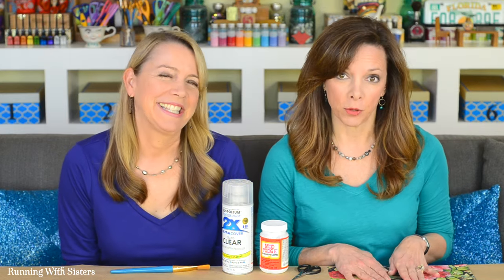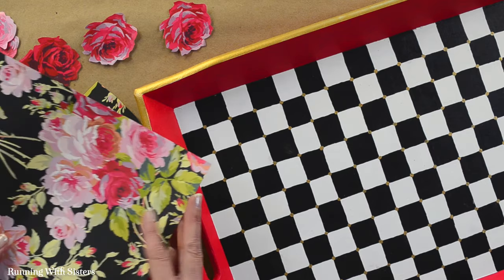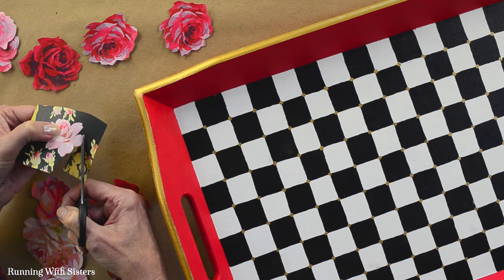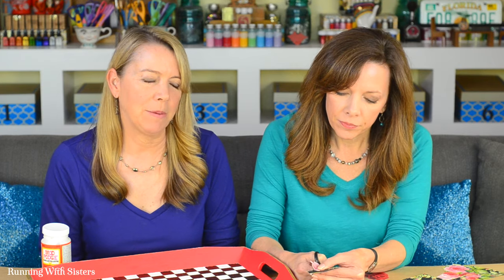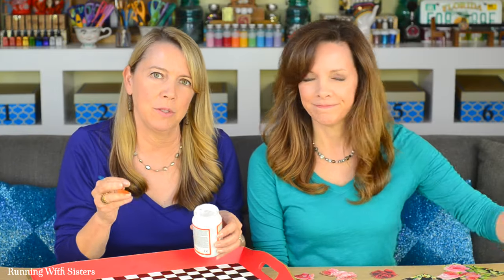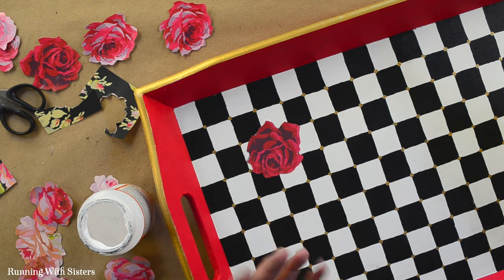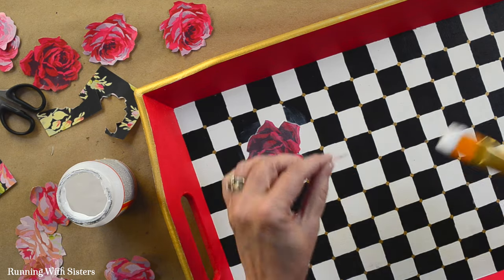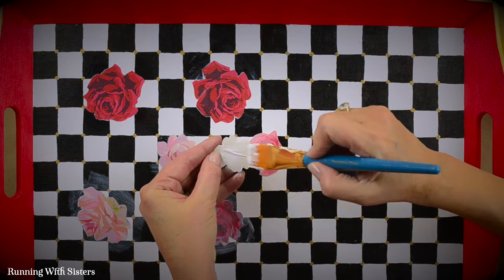DIY Craft Tutorials: How To Decoupage A Tray With Mod Podge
Let’s connect!

How To Decoupage A Tray With Mod Podge

In this video tutorial we will show you how to cut out roses from scrapbook paper and decoupage them to a tray using Mod Podge. ModPodge is a water-based decoupage medium. It's a little like a glue but it's more than that. Mod Podge acts like a glue, a sealer and a finish. Some people call it Modge Podge! Decoupage is just decorating objects with paper cut outs. Fancy name! If you've never decoupaged before, you're in for a treat. There are so many beautiful papers out there with wonderful images you can cut out and ModPodge onto things like trays and tables!

Wooden tray, 12½” x 20”
Pink and red rose scrapbook paper (you’ll need 10-12 roses 1½” – 2½”)
Mod Podge Decoupage Medium
Martha Stewart Crafts Multi-Surface Acrylic Craft Paints, Satin Finish:
 Habanero, Wedding Cake, Beetle Black
Martha Stewart Crafts Metallic Acrylic Craft Paint: Gold
Clear acrylic spray sealer
Foam paintbrush
Craft paintbrush, small and flat
Masking tape
Paper towels
Ruler
Pencil
Scissors

Steps
1. Tape off the top edges of the tray with masking tape. Paint the inside bottom of the tray Wedding Cake. Then paint the outside and inside edges of the tray Habanero. Let dry. You might need more than one coat of paint!

2. Unmask the top edge of the tray, mask off the sides, and paint the top edge Gold. The edge will definitely need a second and possibly third coat!

3. Once the gold edge is dry, draw a checkerboard on the inside bottom of the tray. Paint every other square Beetle Black. To get straight (ish) edges, start in the corner of the square with the corner of the brush then pull the brush straight along the edge of the square. Or something! Let dry.

4. Cut 10-12 roses out of the scrapbook paper. Decoupage each rose onto the tray by painting the back of a rose with Mod Podge and placing it on the checkerboard. Press the edges down with your fingers, then paint more Mod Podge over the top of the rose. Repeat to decoupage the rest of the roses onto the checkerboard. Let dry.

5. To finish the tray, paint a coat of Mod Podge over the entire tray, including the sides. Then seal the tray with the clear acrylic spray sealer.

Happy Crafting,
Jennifer & Kitty